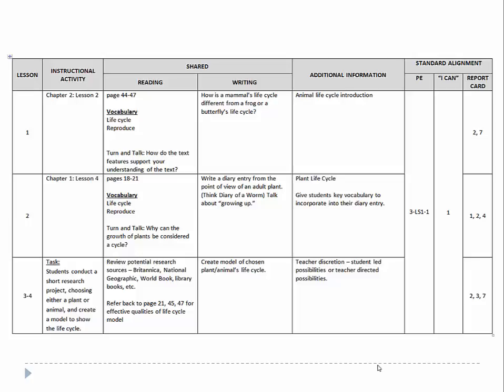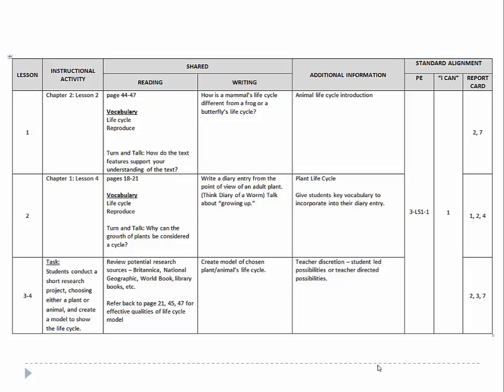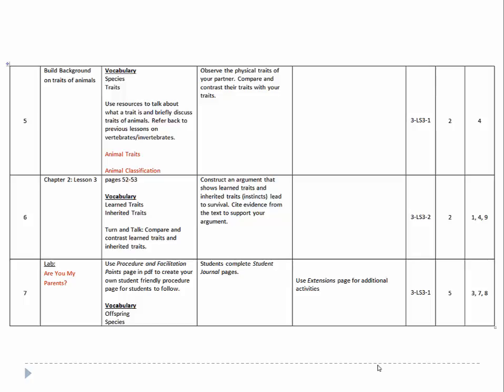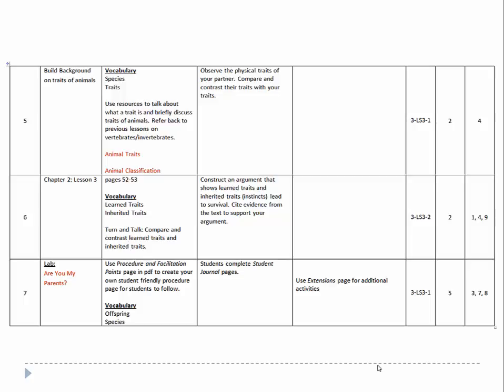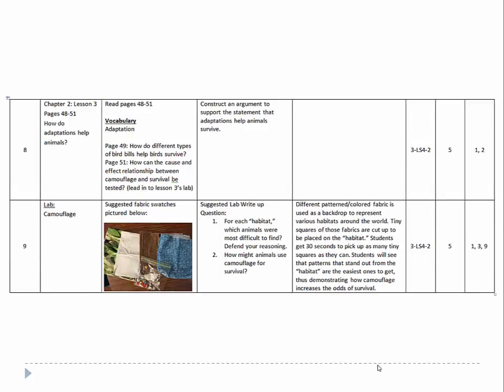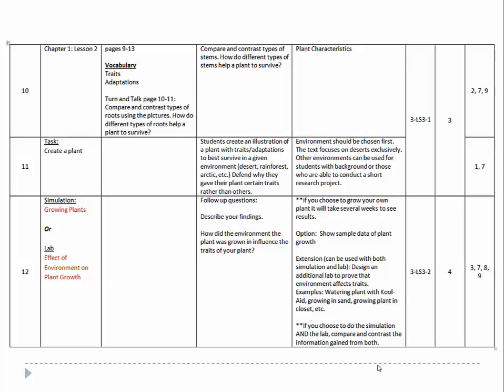3rd Grade - Inheritance and Variation of Traits